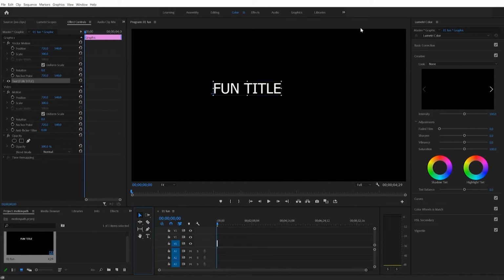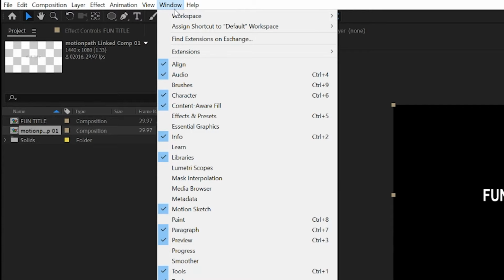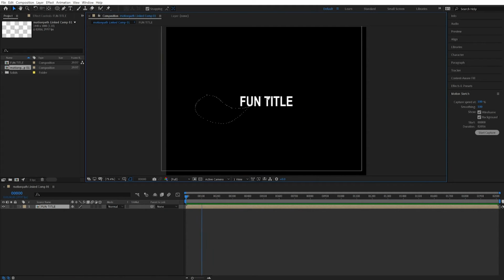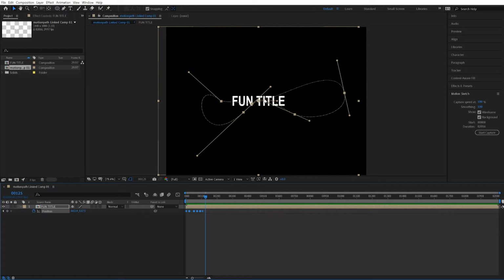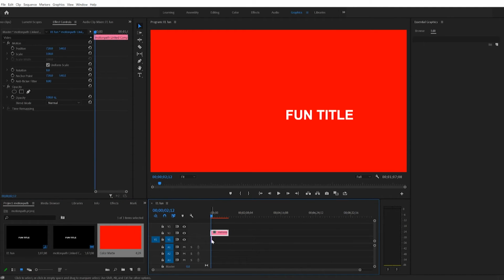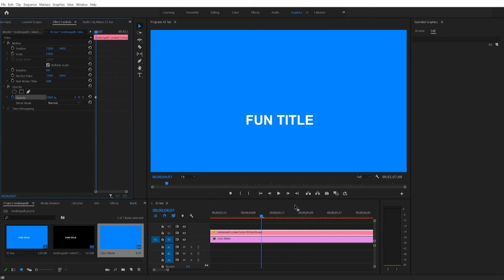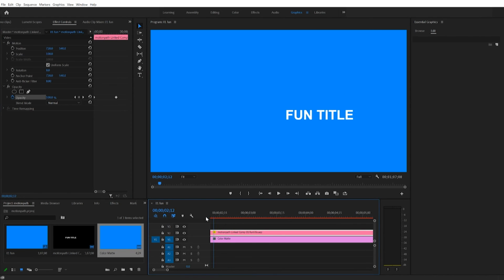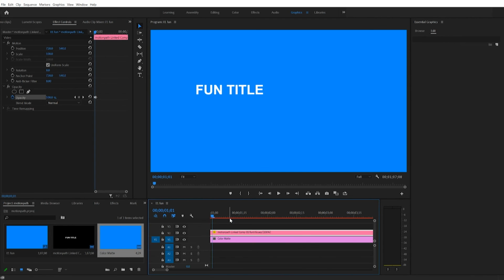Connecting Premiere Pro to After Effects and Creating Motion Sketch Animations